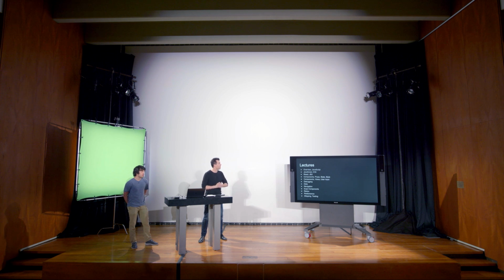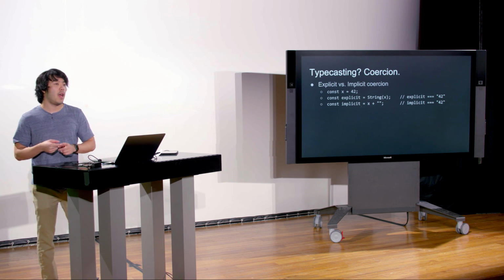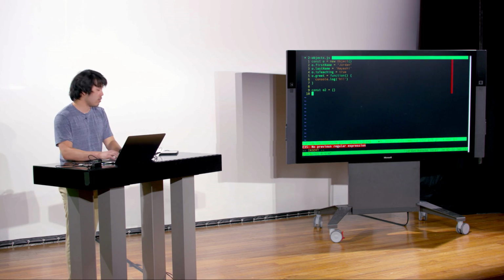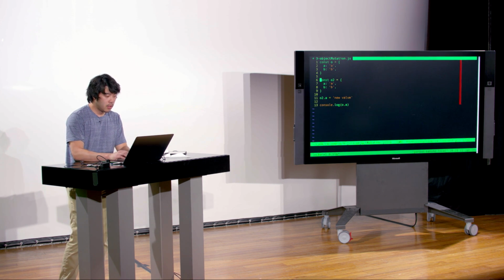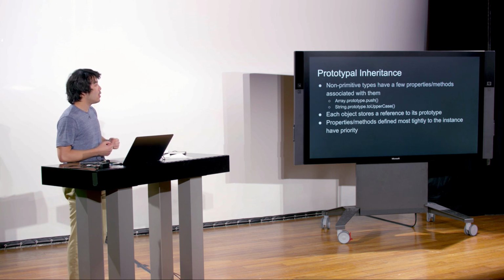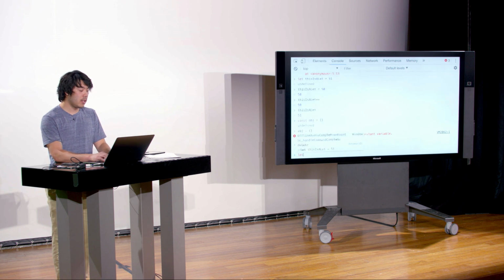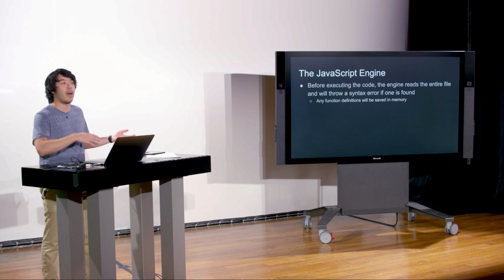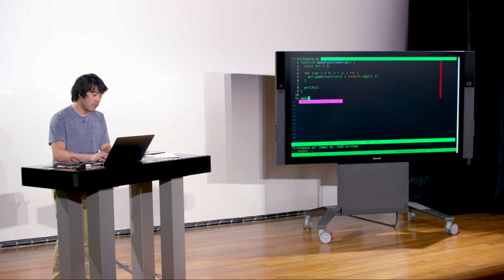Overview, JavaScript - Lecture 0 - CS50's Mobile App Development with React Native - cameras